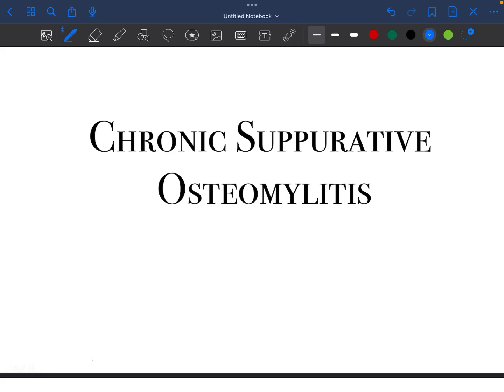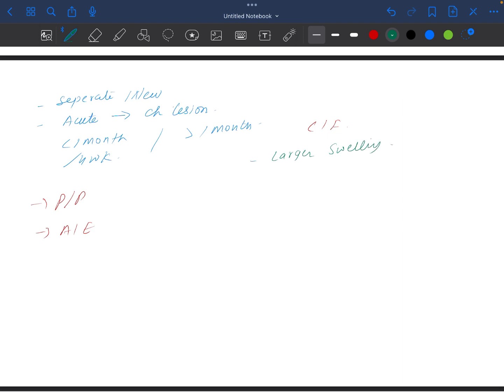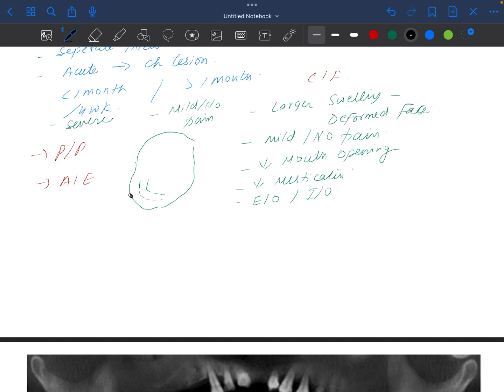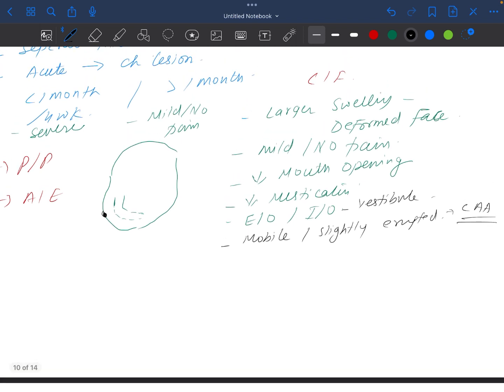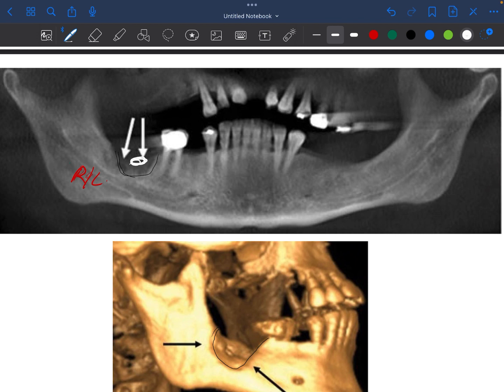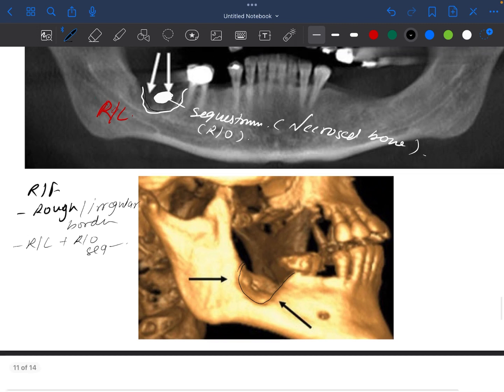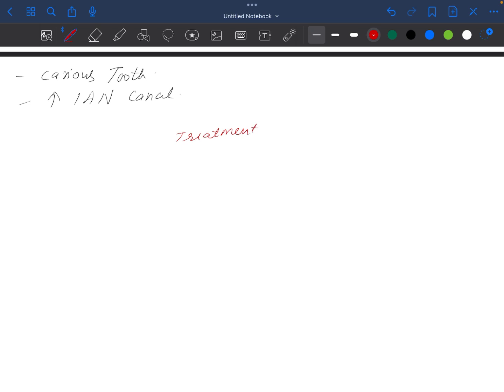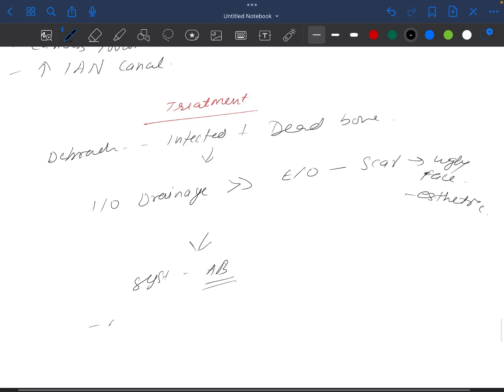Chronic Suppurative Osteomylitis | Bone pathology || Oral pathology & Medicine